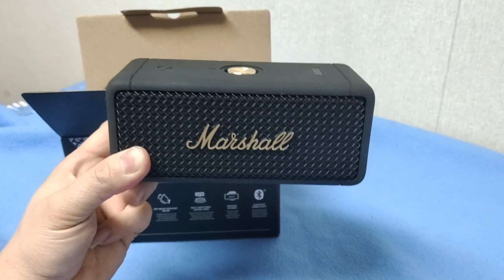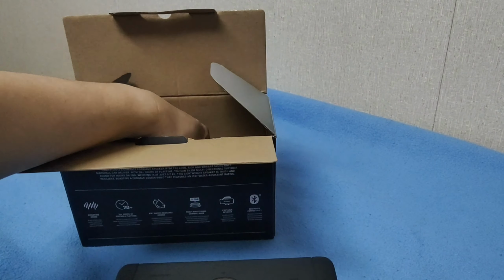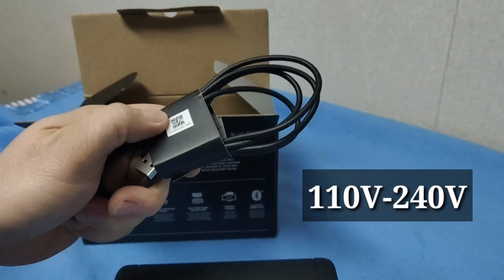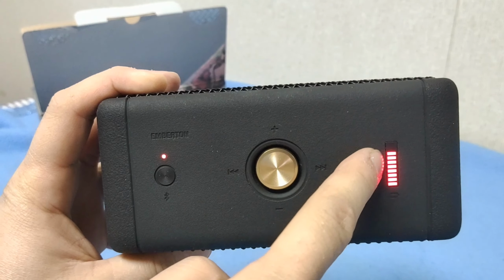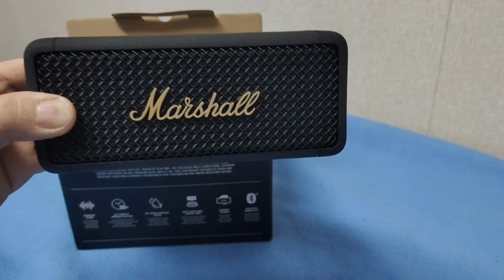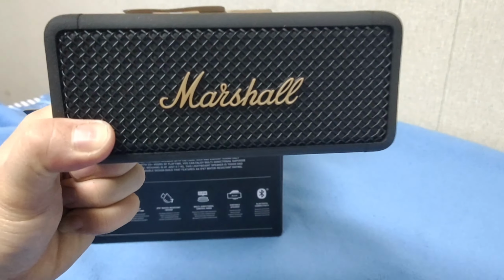MARSHALL EMBERTON UNBOXING AND SOUND TEST!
--- 20hrs+ battery life
-- small but excellent
-- crystal clear sound
-- sulit na sulit
-one of the best mini bluetooth speaker